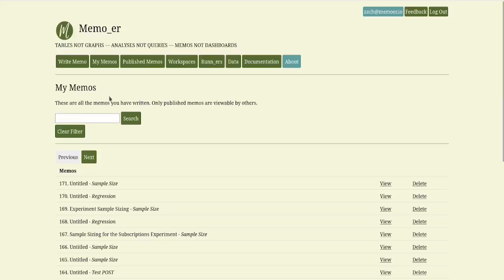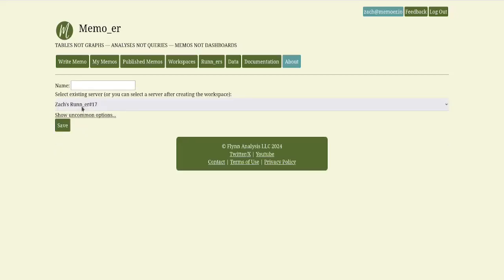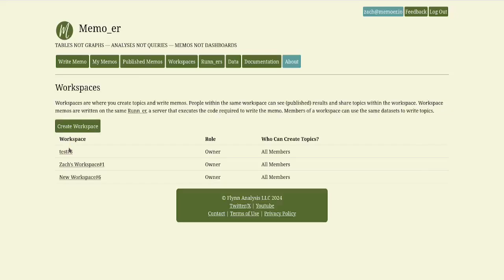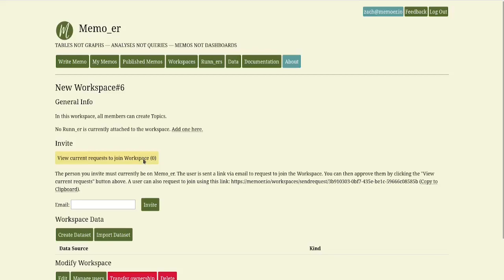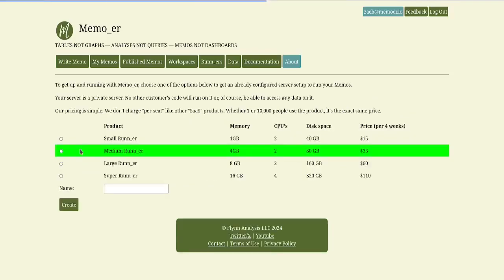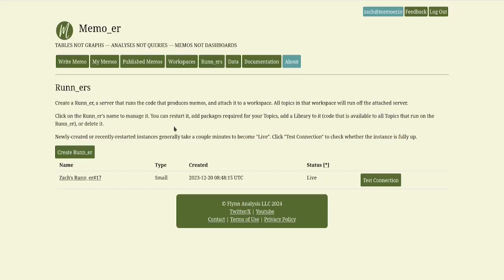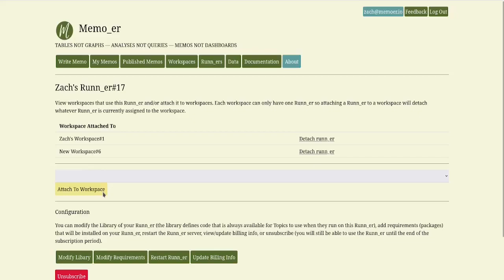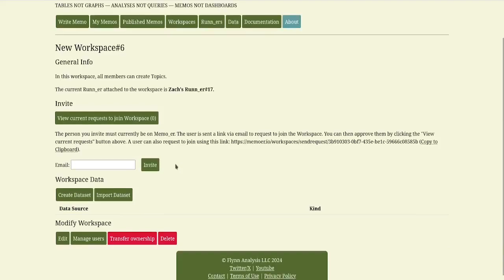Memo_er: How To Use Workspaces And Runn_ers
This tutorial explains how to use Workspaces (collections of people, topics, and memos) and Runn_ers (servers that write memos) in Memo_er.